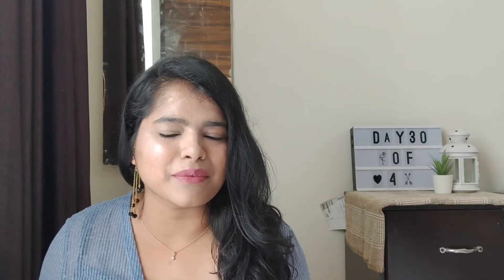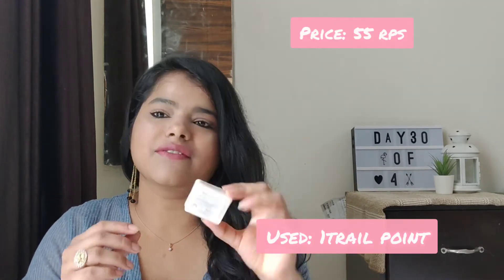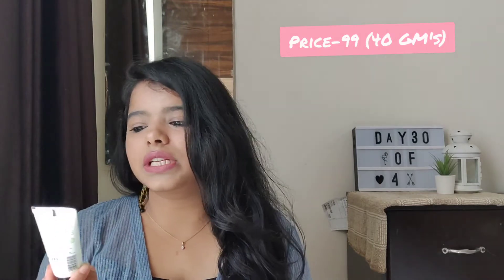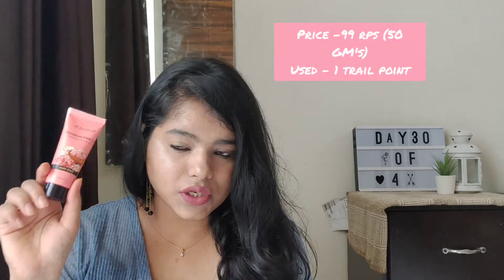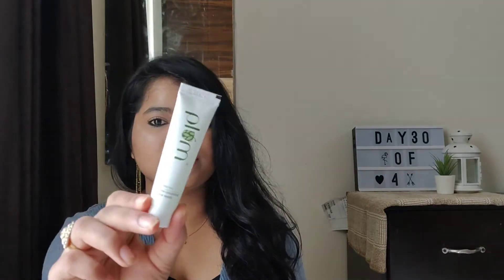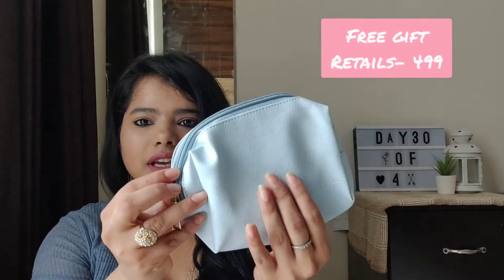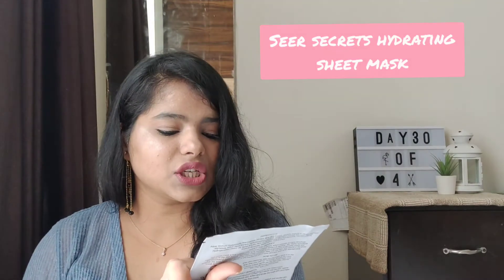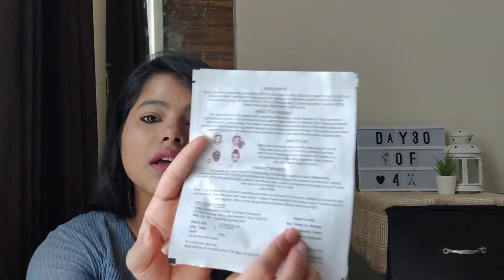Smytten| Get free products| Day30ofday4 |Shraddha Mittal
Hey guys!
Welcome back for the day 4 where I am talking about This website called smytten.I loved this website.

Watch till end to know what products I got.

Here is my Referral:
Hey there!

We could also earn refferal cash.
please use above link to receive free gifts.

Do you like Chai, if you do (Like) this video😛❤️❤️

(Comment) with products did you like

smytten